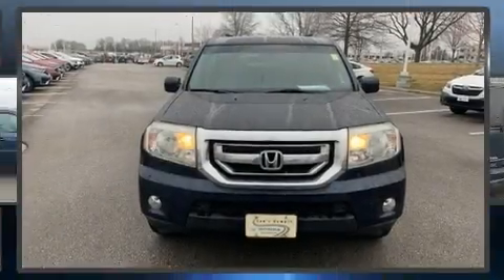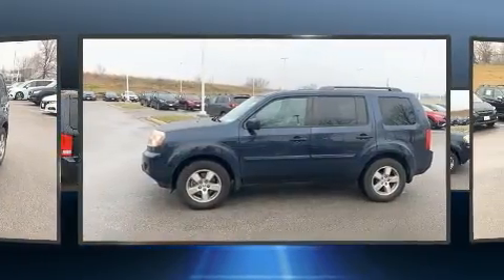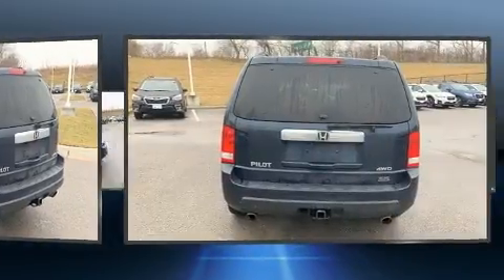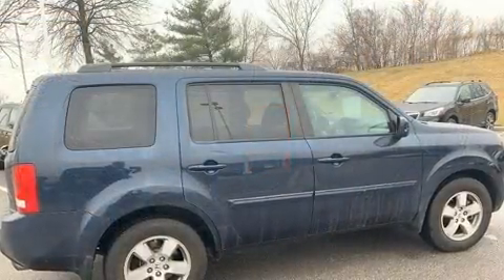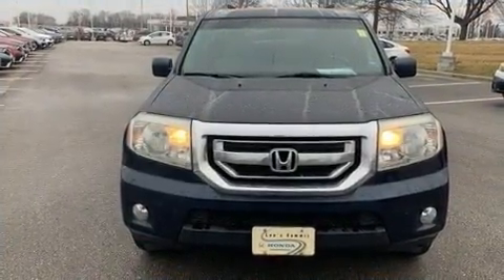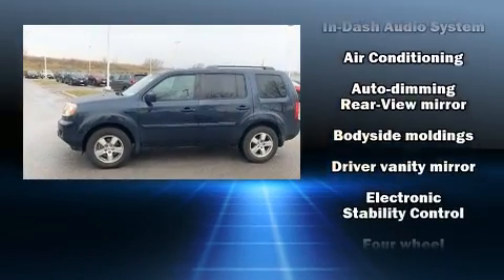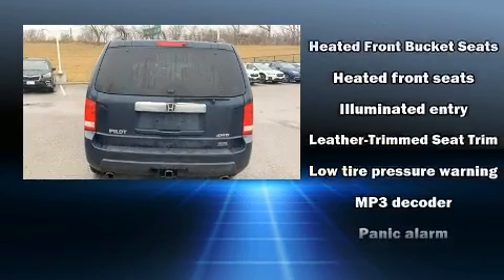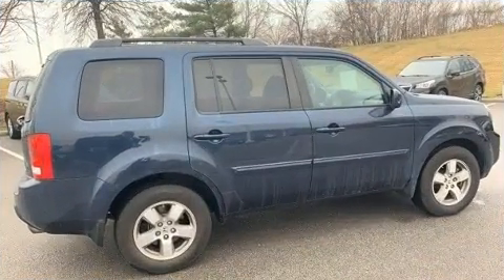2011 Honda Pilot EX-L in Lee's Summit, MO 64086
Get excited about the 2011 Honda Pilot. It features four-wheel drive capabilities, a durable automatic transmission, and a 3.5 liter 6 cylinder engine. A wealth of standard features means that you no longer have to sacrifice. Like power windows, mirrors, and seats, a tachometer, a built-in garage door transmitter, front fog lights, skid plates, an overhead console, a trailer hitch, and remote keyless entry. Features such as automatic climate control and leather upholstery prove that economical transportation does not need to be sparsely equipped. Third row seats provide an even greater maximum passenger capacity. For drivers who enjoy the natural environment, a power moon roof allows an infusion of fresh air. Premium sound drives 7 speakers, providing you and your passengers a sensational audio experience. Safety equipment has been integrated throughout, including: dual front impact airbags, head curtain airbags, traction control, brake assist, anti-whiplash front head restraints, a security system, and 4 wheel disc brakes with ABS. With electronic stability control supplementing mechanical systems, you'll maintain precise command of the roadway. It also arrives with a Carfax history report, indicating just one previous owner. We pride ourselves on providing excellent customer service. Stop by our dealership or give us a call for more information.